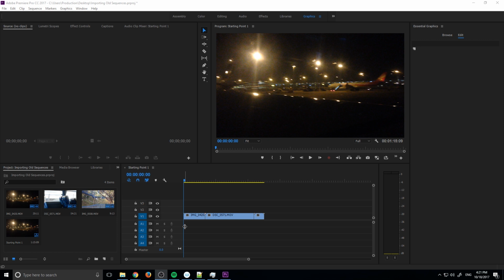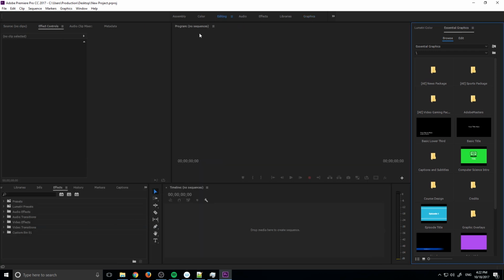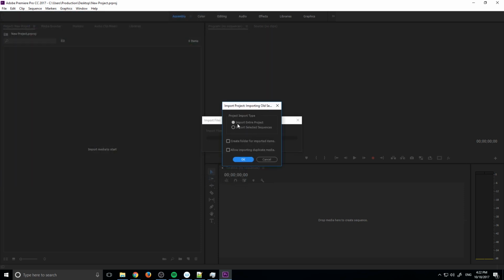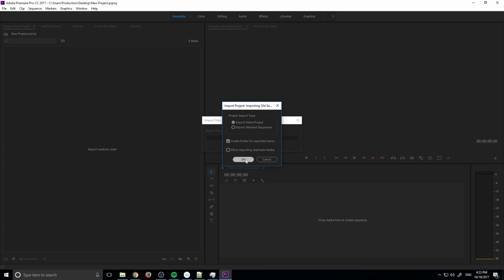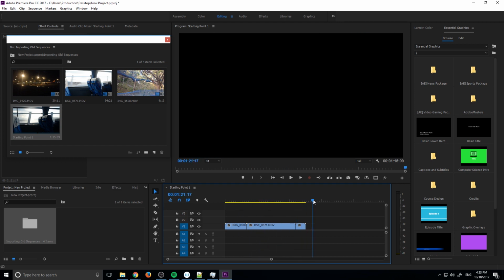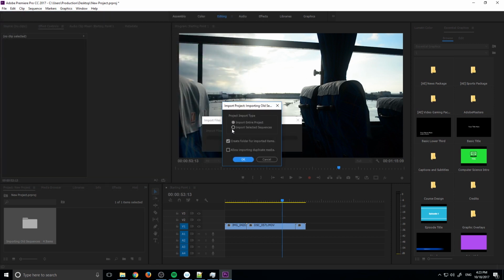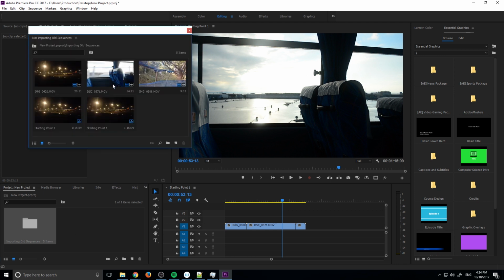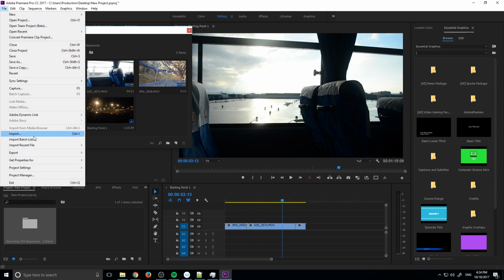How to Import Old Sequences in to Adobe Premiere Pro CC (2017)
Today I go over how to import old sequences in to Adobe Premiere Pro. This is great if you like starting from a template, or if you don't want to have to recreate work from a previous project!